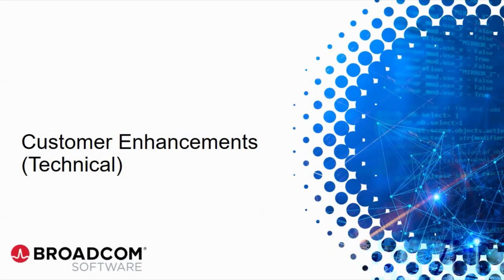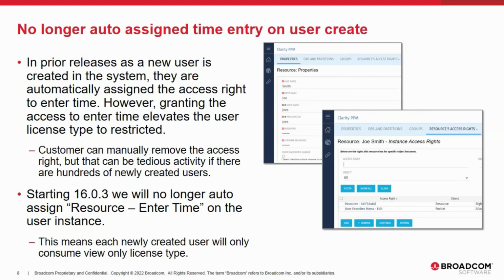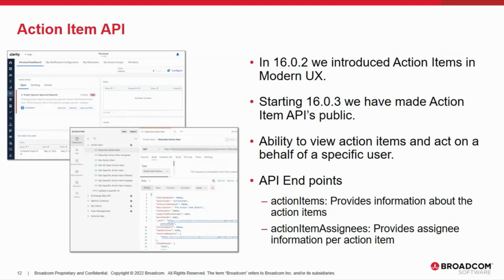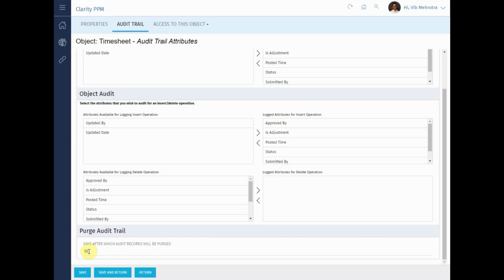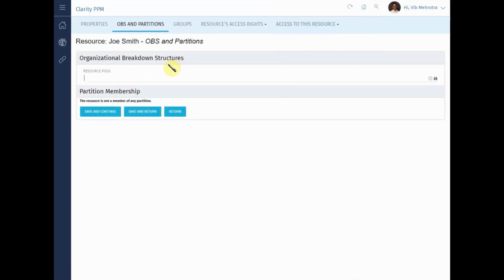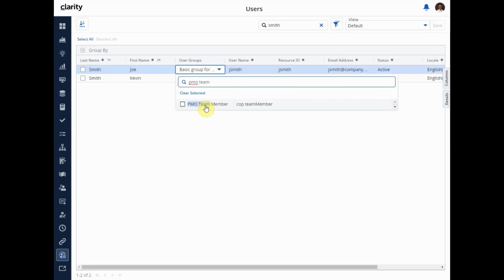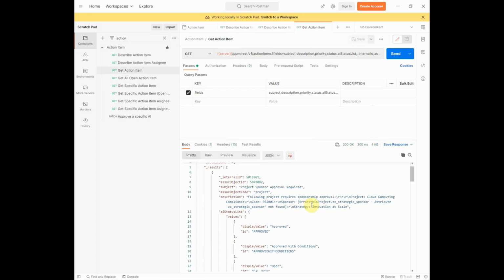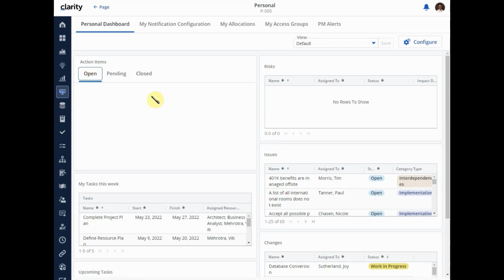Clarity 16.0.3 - Innovation Requested by Customers